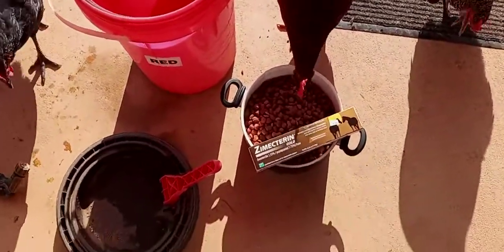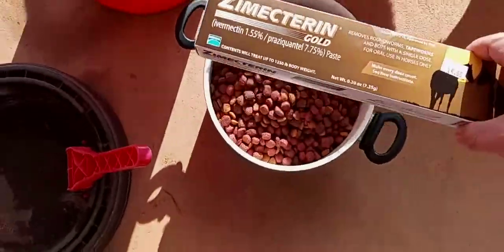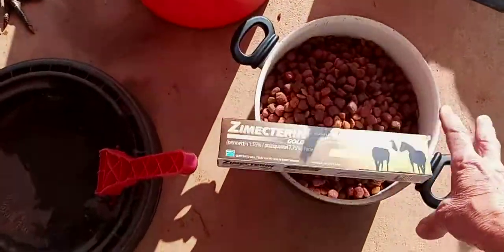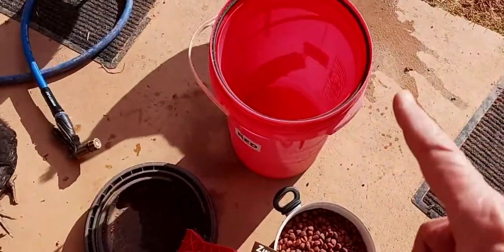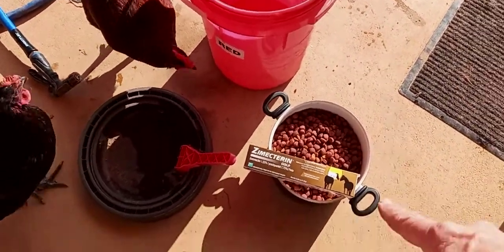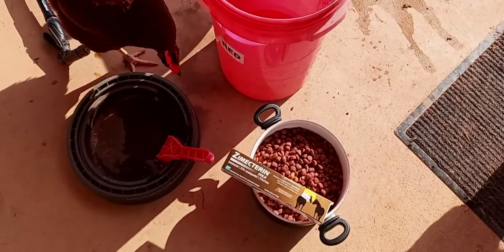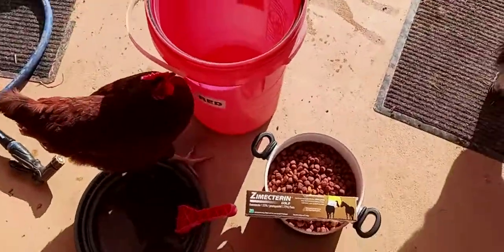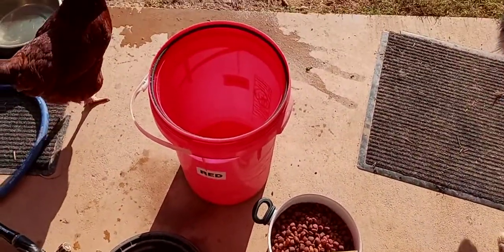Trying a new dewormer method I watched today.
I watched a video today on deworming chickens. I thought I would try it good reviews from other viewers. Not saying to try this just letting you know that I am going to try a different method this year. Will give a video in a couple weeks on how I think it went.